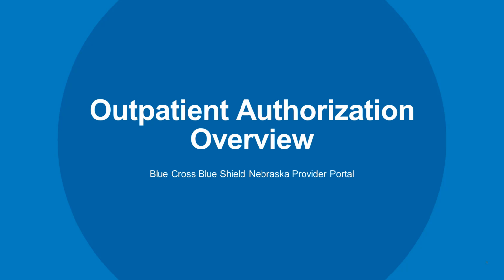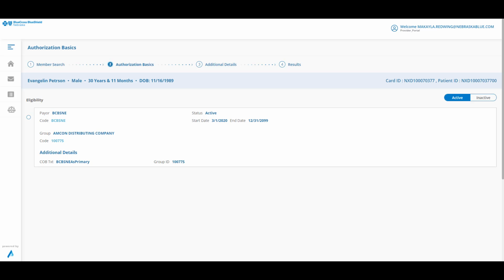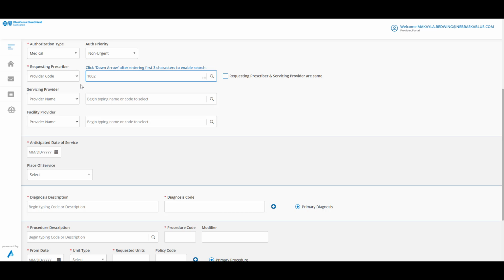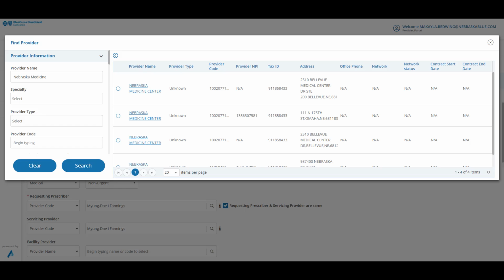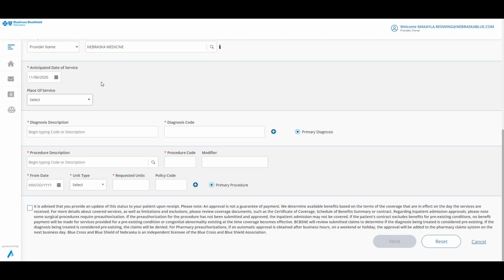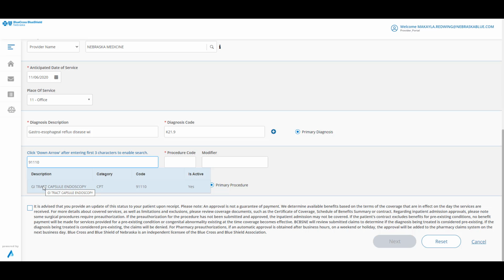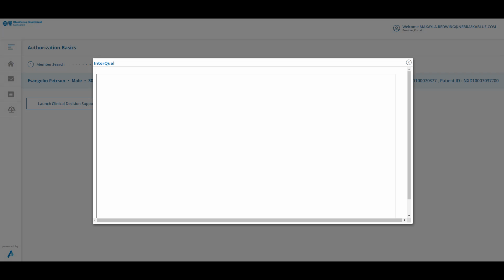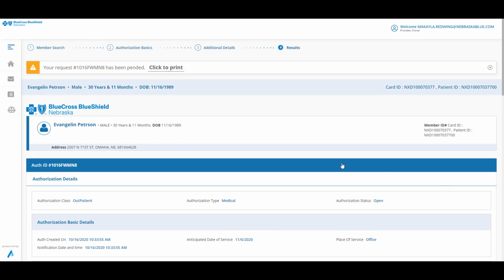Provider Preauthorization Tool Outpatient Overview | Blue Cross and Blue Shield of Nebraska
This outpatient training is for current staff that submits outpatient requests to Blue Cross and Blue Shield of Nebraska which includes; medical, radiology and medication through buy and bill.